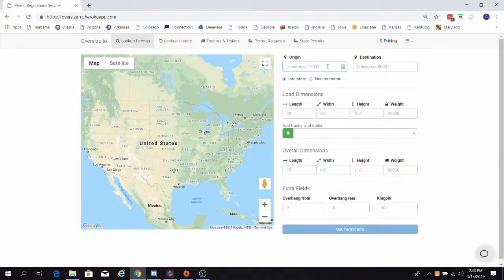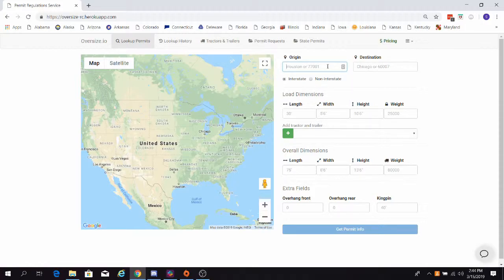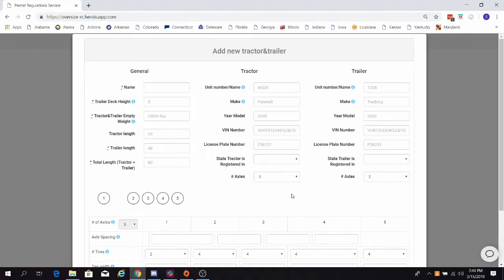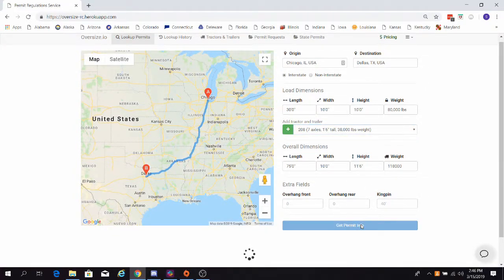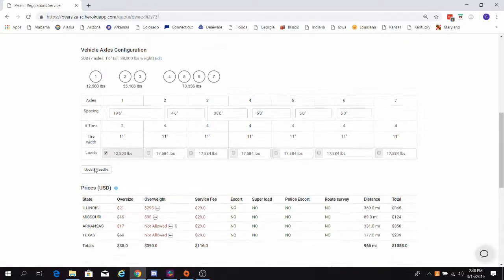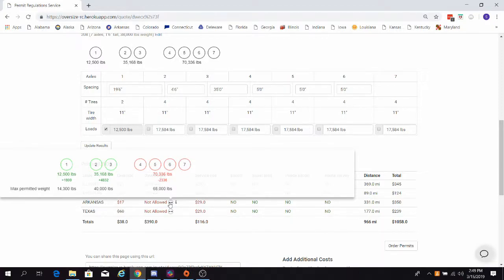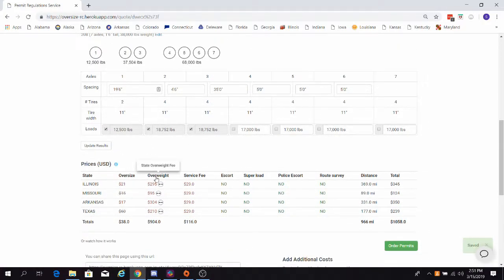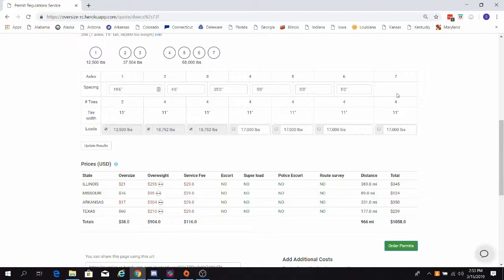Axle calculator detailed overview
Axle spacing and weight calculator overview. Maximum legal, maximum permitted, axle group regulations for all US states.